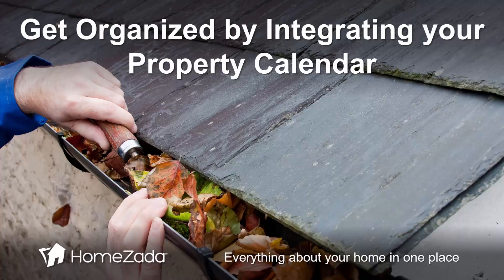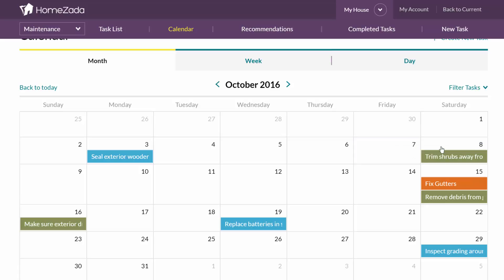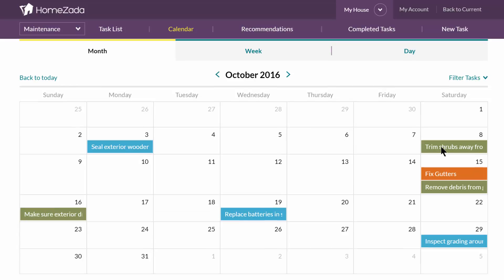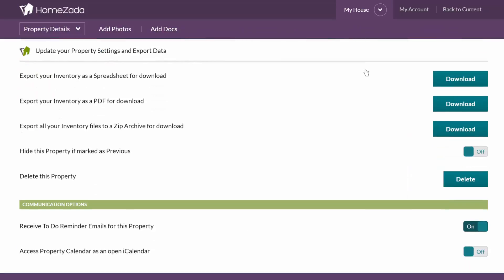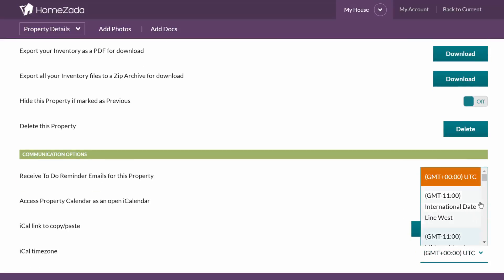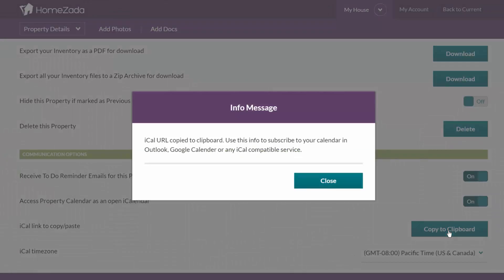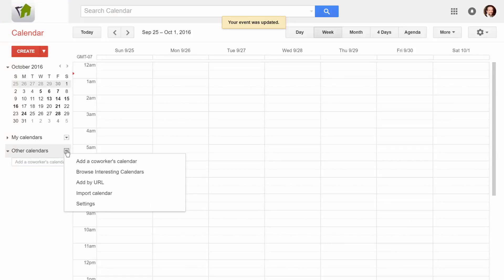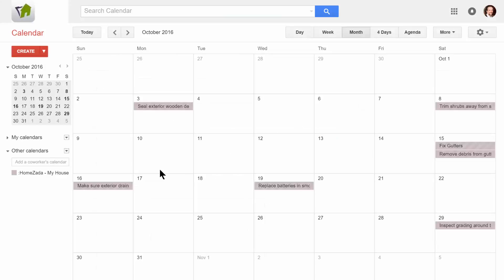How to Integrate Your HomeZada Home Maintenance Calendar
This video teaches you how to integrate your HomeZada home maintenance calendar with your Google, Hotmail, Outlook and other calendar systems.